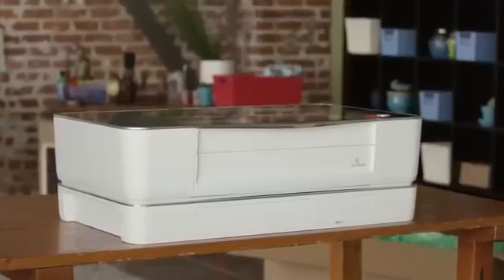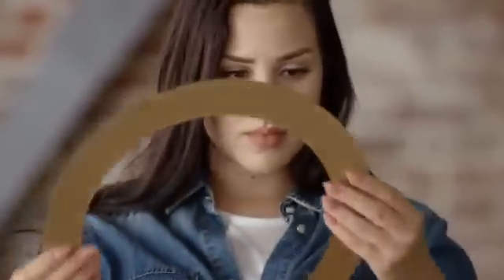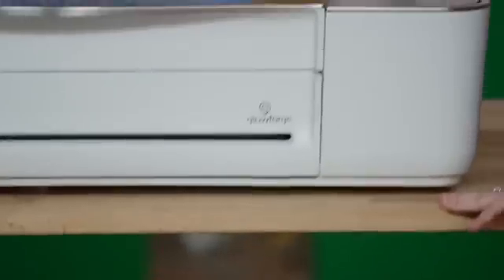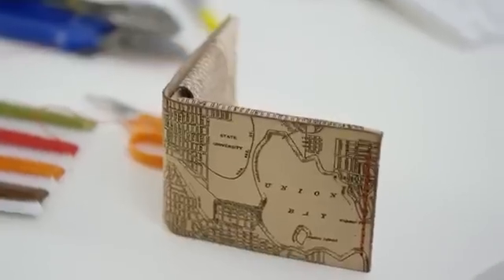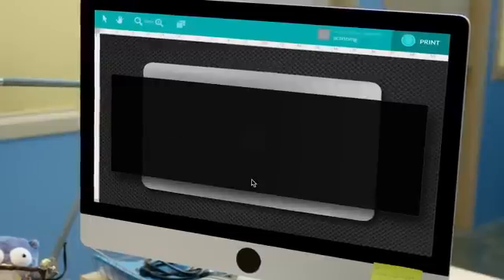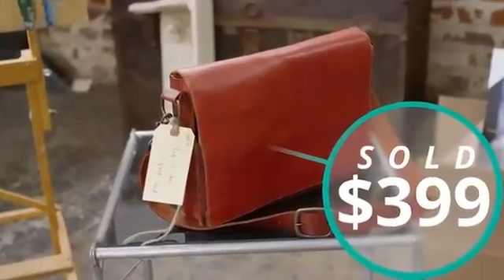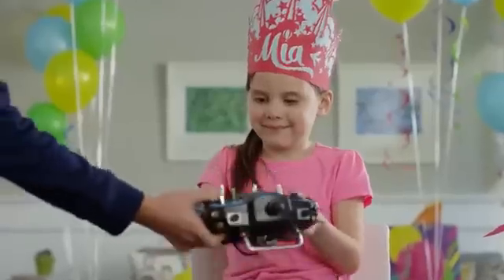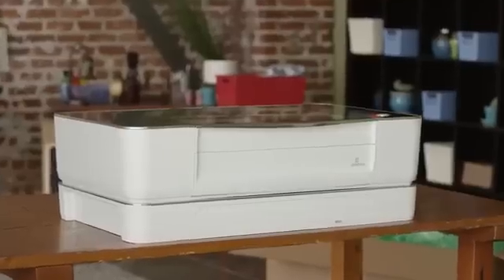3D Lazer Printing finally simplified by GlowForge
3D Printing has been always a far dream to be happens, and even there were many trials of 3D Printing in the last few years but its instruments has been always complicated.

Glowforge is a wireless 3D laser printer that fits on your desktop, works with your favorite design programs, and stores your designs & data on a cloud.

Glowforge uses a beam of light the width of a human hair to cut, engrave, and shape designs from a variety of materials